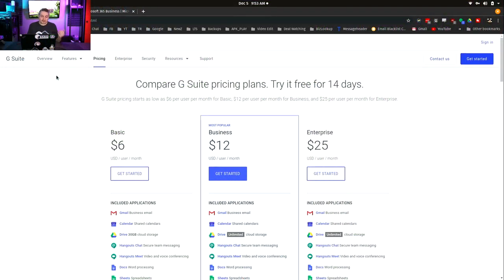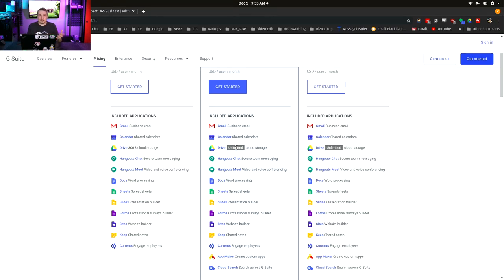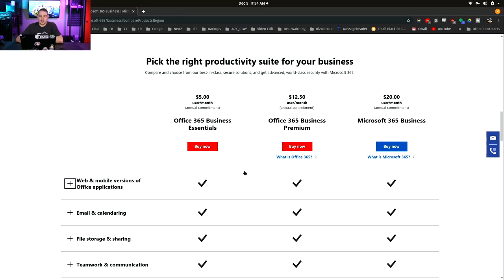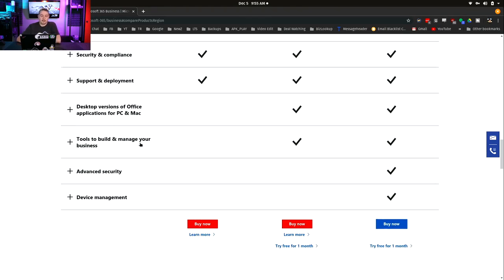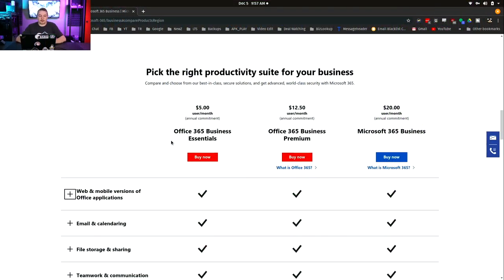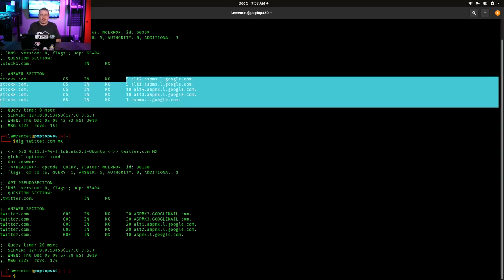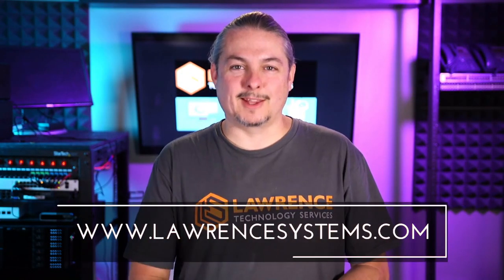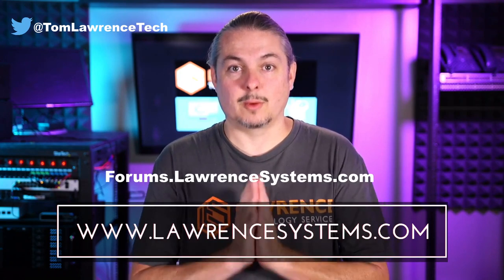Office 365 VS G Suite: Which One Is Right For Your Business?